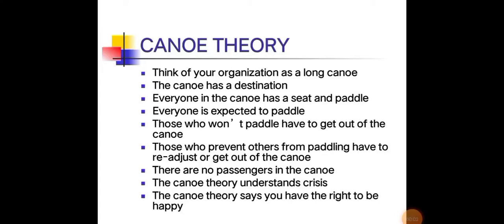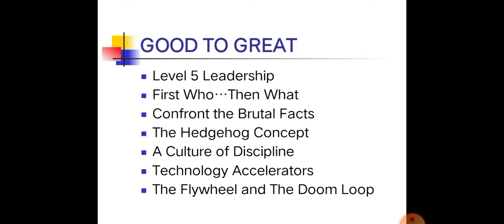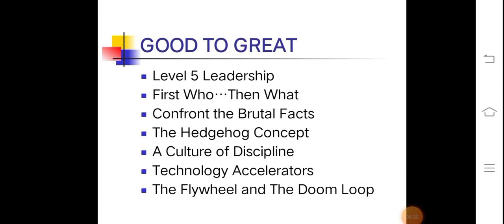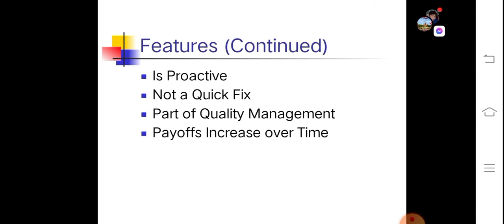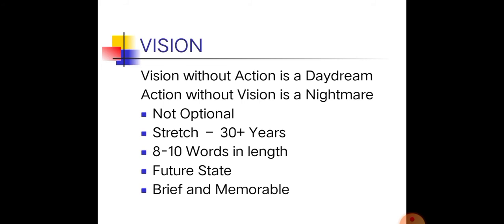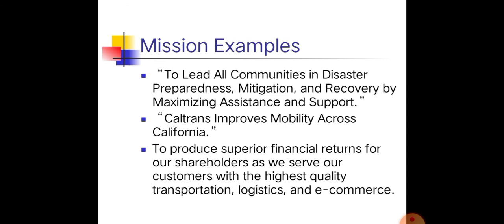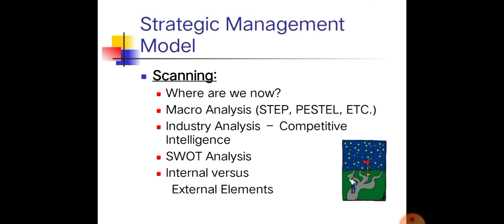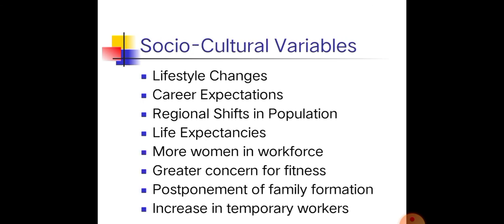Strategic Management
BSBA4